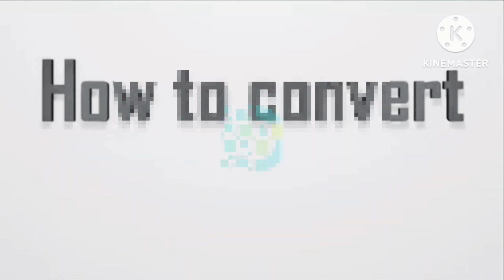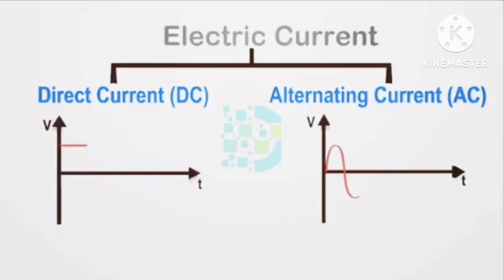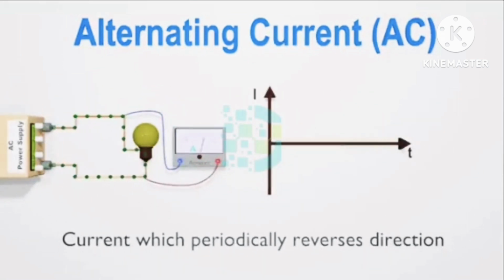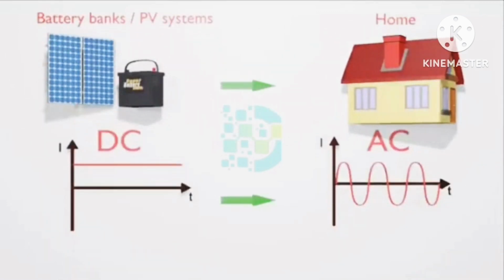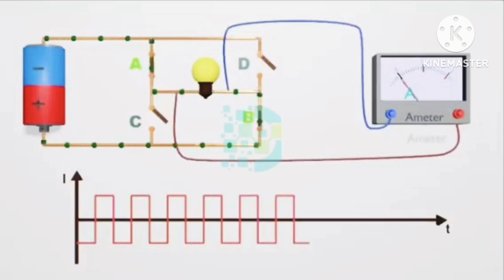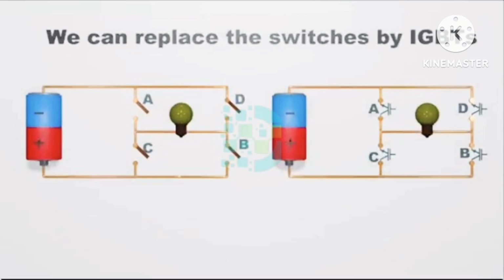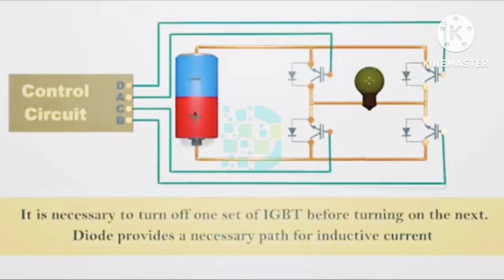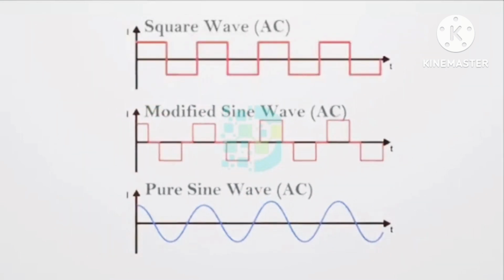𝙃𝙤𝙬 𝙬𝙚 𝙘𝙤𝙣𝙫𝙚𝙧𝙩 𝘼𝘾 𝙘𝙪𝙧𝙧𝙚𝙣𝙩 𝙞𝙣𝙩𝙤 𝘿𝘾 𝙘𝙪𝙧𝙧𝙚𝙣𝙩 /𝙘𝙝𝙖𝙣𝙜𝙚 𝙘𝙪𝙧𝙧𝙚𝙣𝙩 𝙛𝙤𝙧𝙢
@𝙏𝙝𝙚 𝙀𝙣𝙜𝙞𝙣𝙚𝙚𝙧